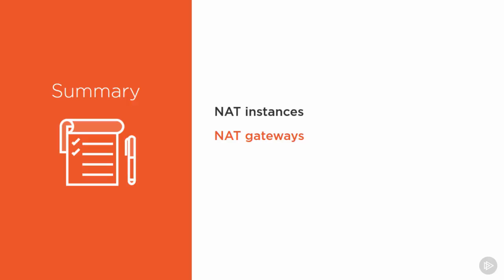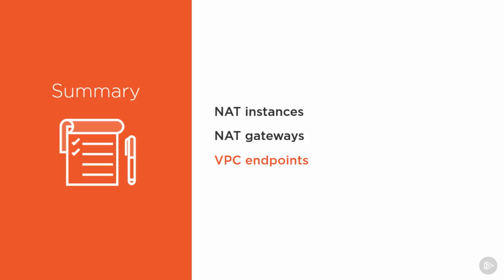AWS Certified Solutions Architect Associate 14